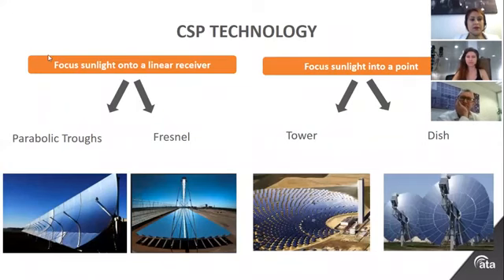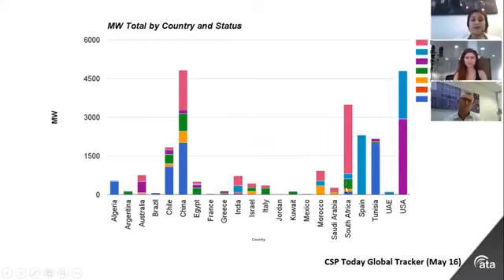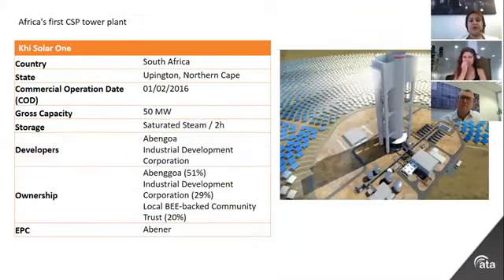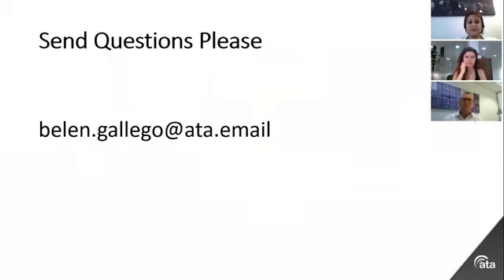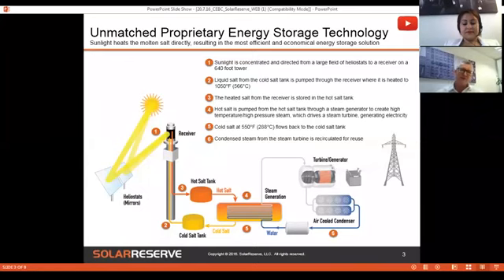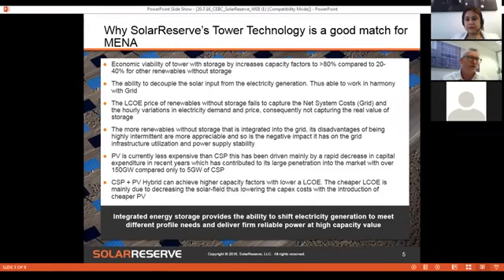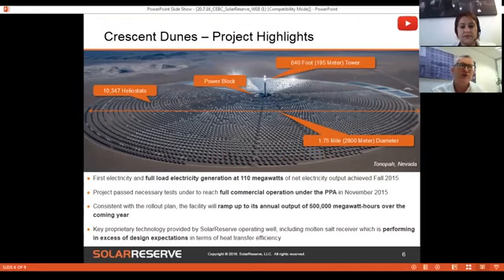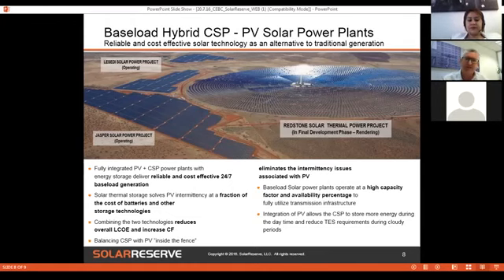MENA CSP Tower Webinar July 27 2016